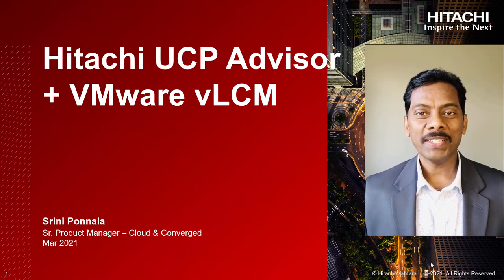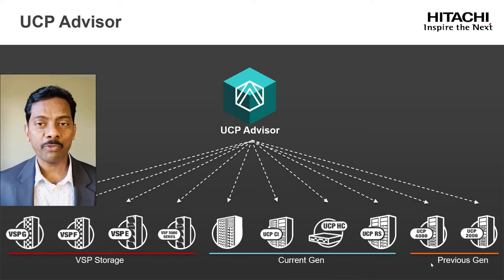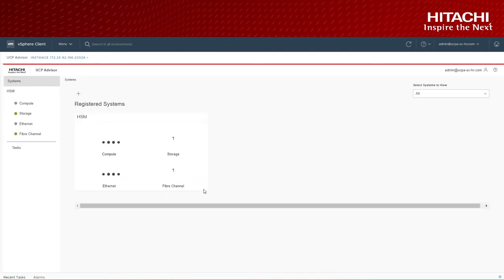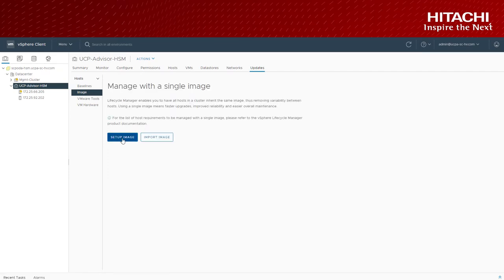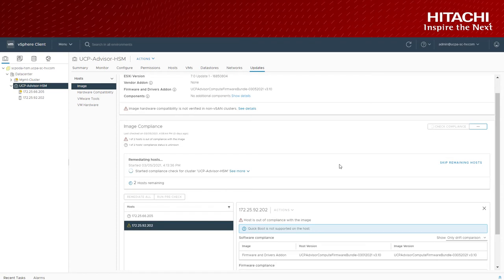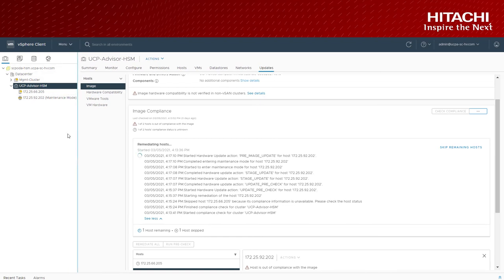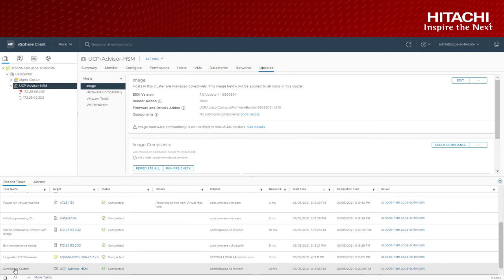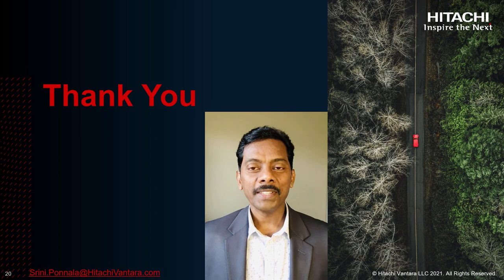Automate Life-Cycle Management With Hitachi UCP Advisor and VMware vLCM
Watch this video to learn about one-pus life-cycle management for both software and compute hardware. Hitachi Unified Compute Platform Advisor in conjunction with VMware vSphere Life Cycle Manager enables comprehensive upgrades, ensuring a consistent environment across the cluster. Integrated life-cycle management capabilities allow customers to efficiently upgrade the entire environment with a single workflow simplifying the process and improving predictability.